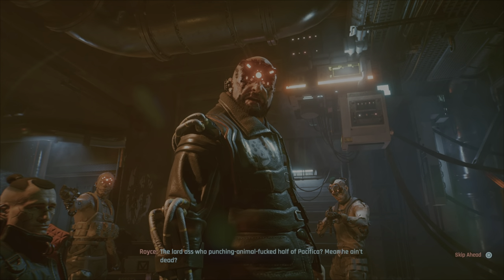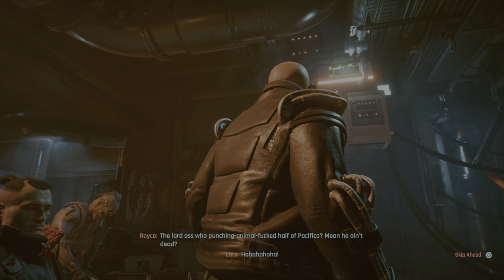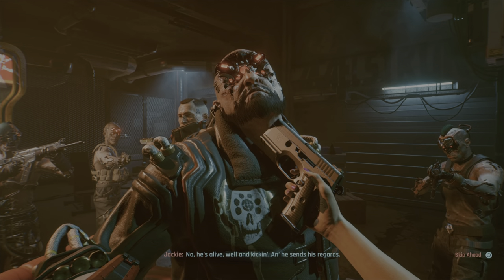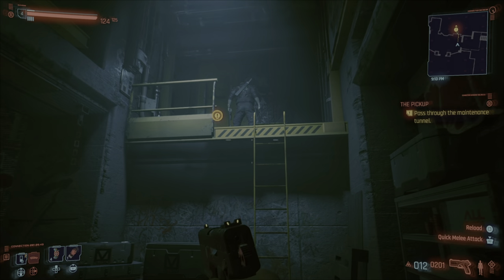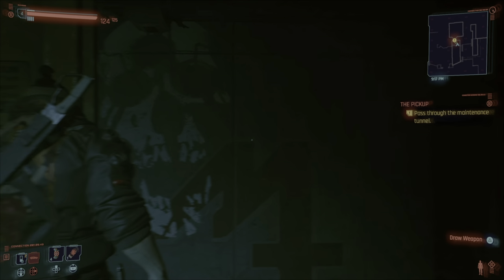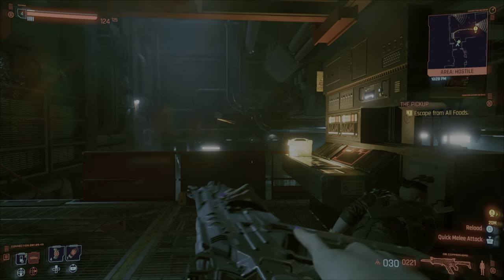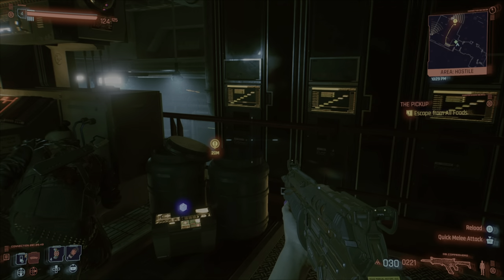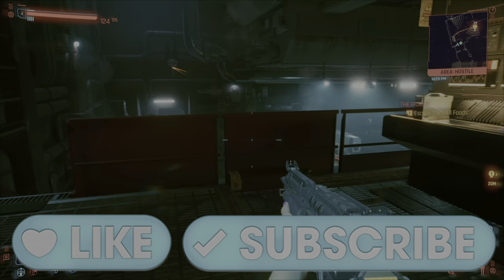Cyberpunk 2077 How To Turn On The Production Line (The Pickup) PS5 Gameplay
Stuck on The Pickup mission in Cyberpunk 2077? Here's how to turn on the production line.

So I've found myself wasting a lot of unnecessary time again in Cyberpunk 2077, this time in The Pickup mission. After clearing the room the mission changes to Turn On The Production Line, which is actually simple but if you're not paying attention it's easy to miss what you need to do and then go and waste time on stuff that's totally irrelevant! So this will save you a lot of time, unless you're being observant and have worked it out for yourself of course!

Footage captured on PS5.